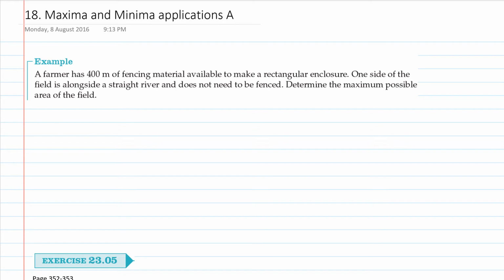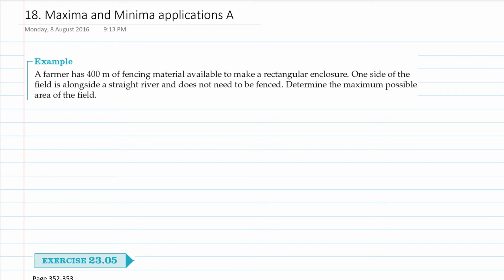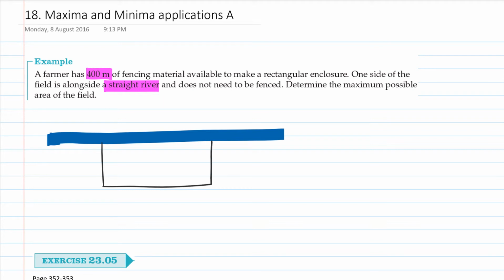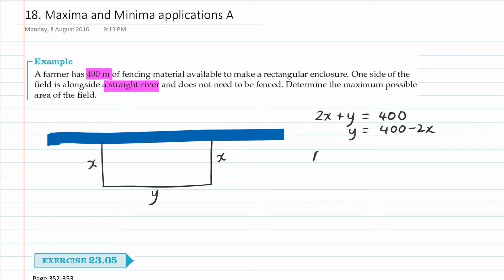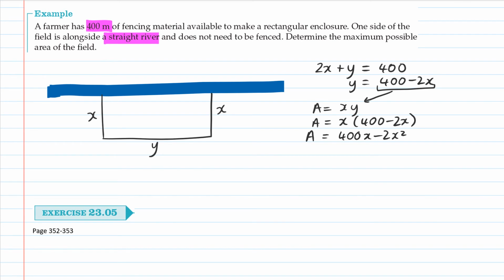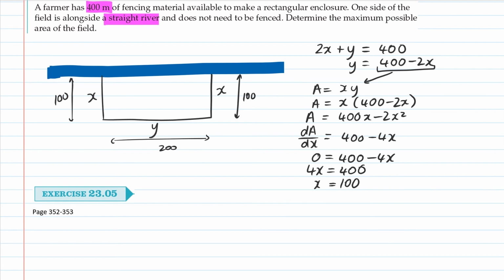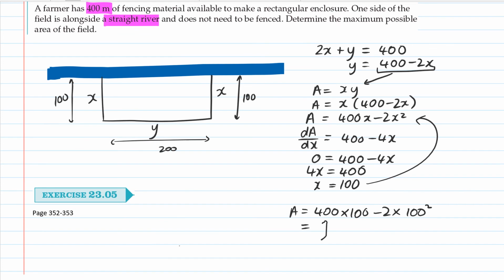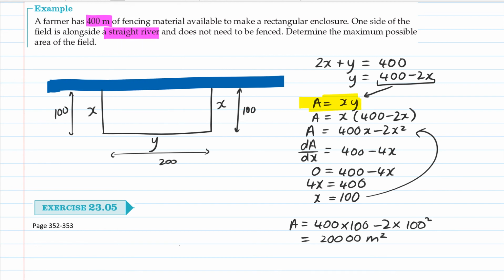Maxima and minima applications